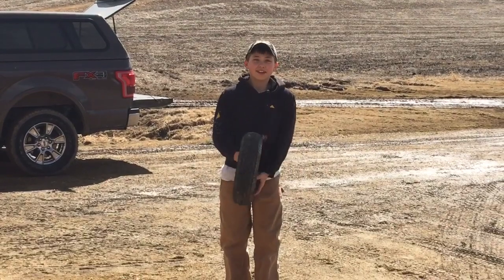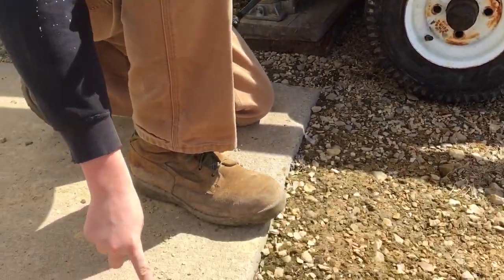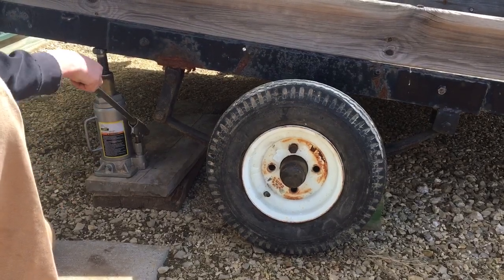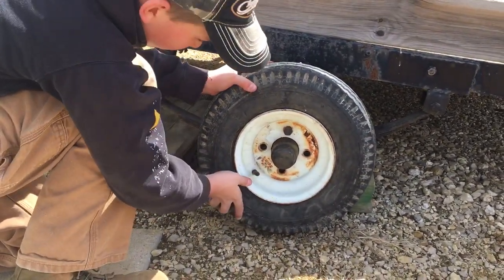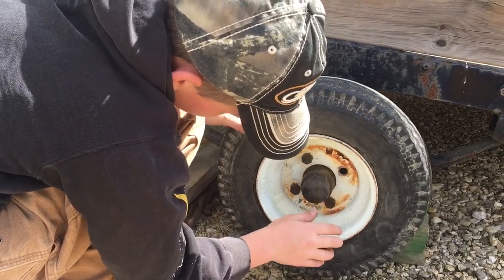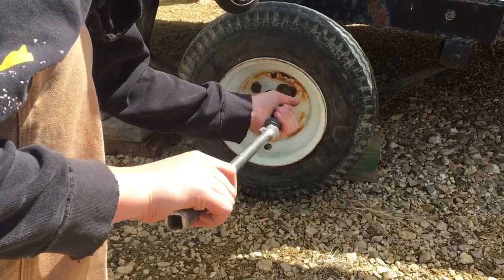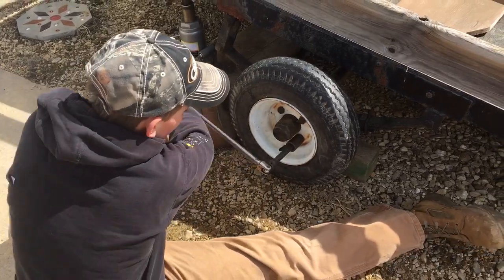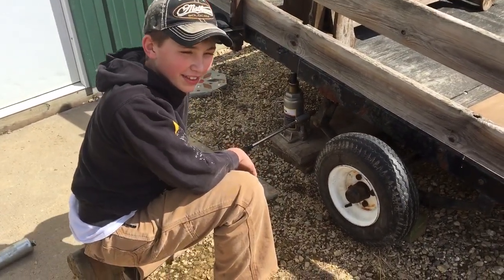Putting the tire on the trailer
Make sure to keep watching my channel every time I upload a video.